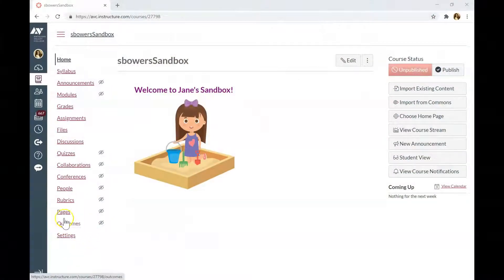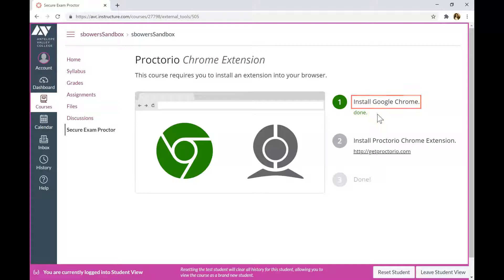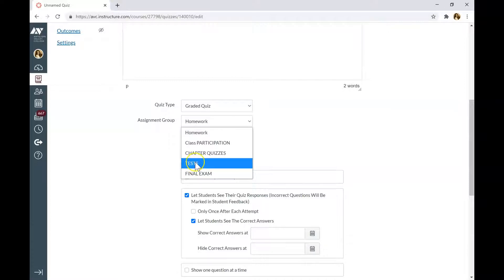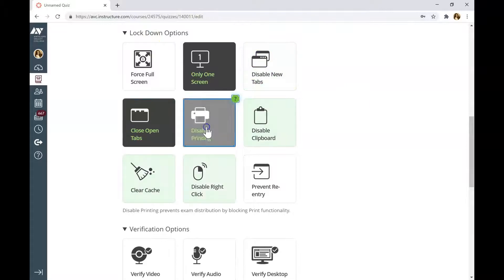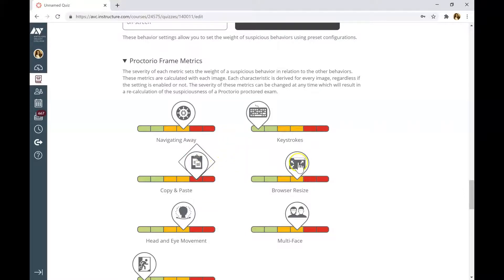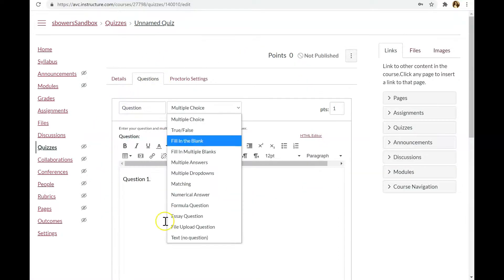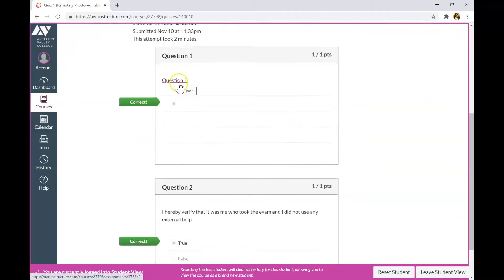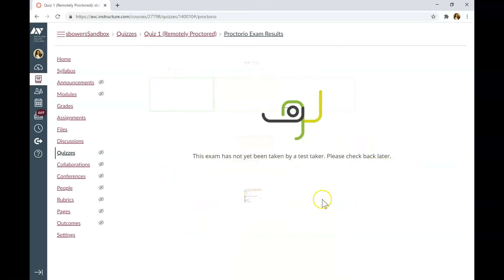Creating Proctorio proctored exams on Canvas (for instructors)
In this video I will show you how to create Proctorio proctored exams on Canvas and how to check the Proctorio records after the exam has been administered.
And here's a video for your students on How to Install Proctorio from a Canvas Course